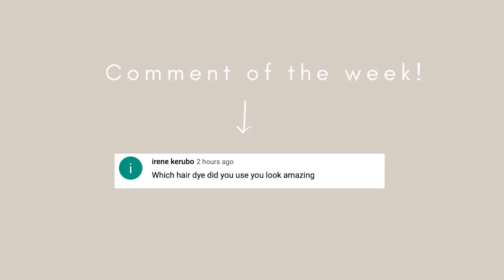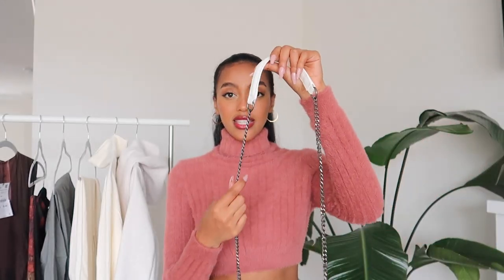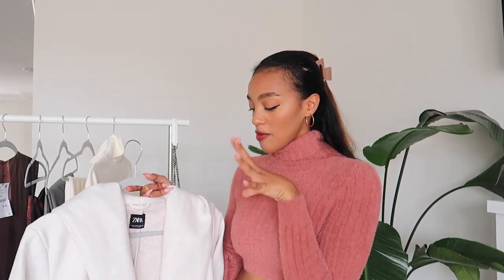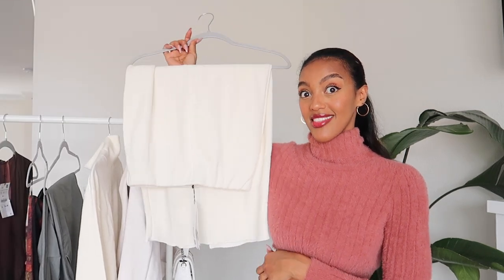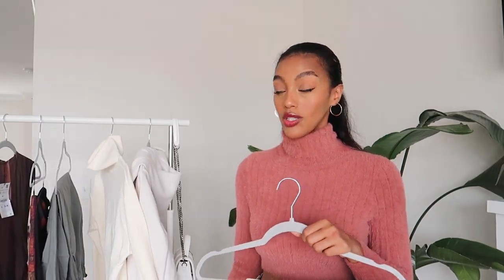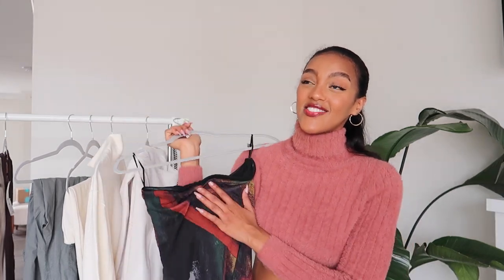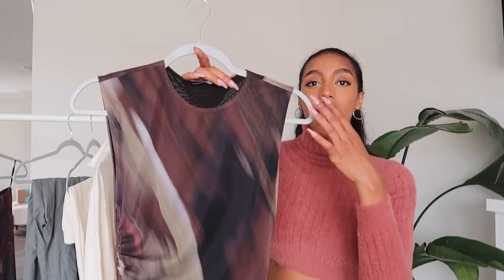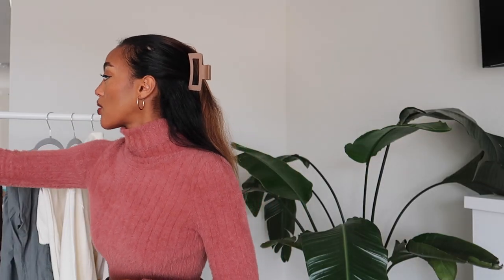NEW IN ZARA FALL 2022 TRY ON HAUL!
Hope you enjoyed the New in Fall zara haul 2022! Would you like to see more F/W items these next few videos or a styling video? Let me know in the description!

Mini White Bag
Off white Coat
Cream turtle neck
Cream Skirt
Cargo pants
Tube dress
Long Dress
Pointed black heels:
Pointed Pink heels:
My fav home Amazon Storefront
Let me know if I missed anything in the comments!

FAQ
My Height: 5’7
Bust: 34 in
Waist: 25 in
Hip: 42 in
Tops Size : Small  US 4
Bottoms Size: Medium US 6
Shoe Size : 7.5 (US women’s)